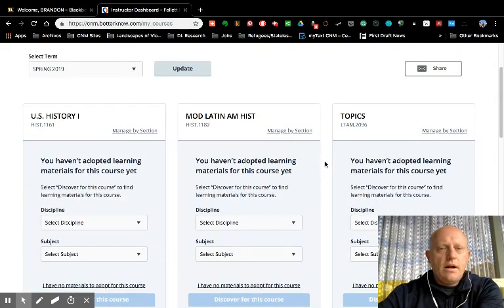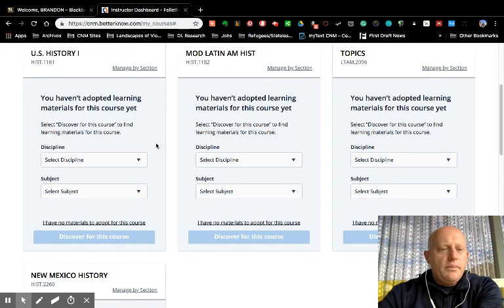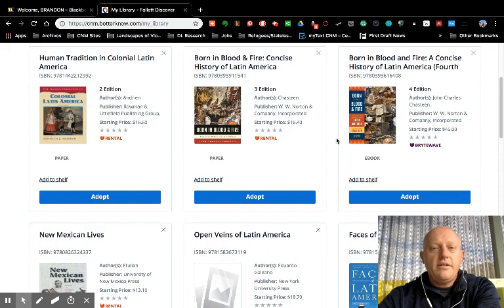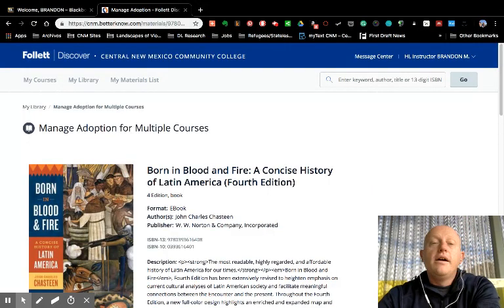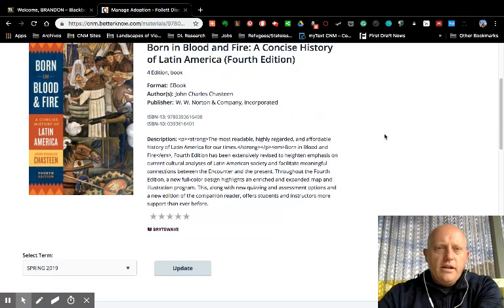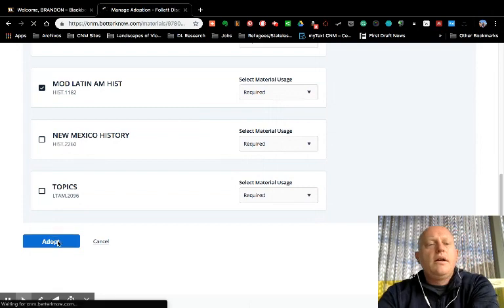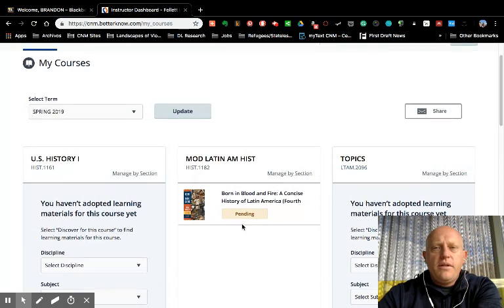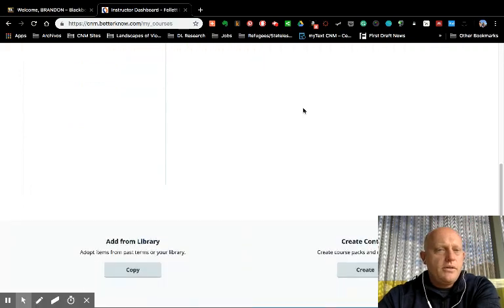Follett Discover Tutorial, fall 2018